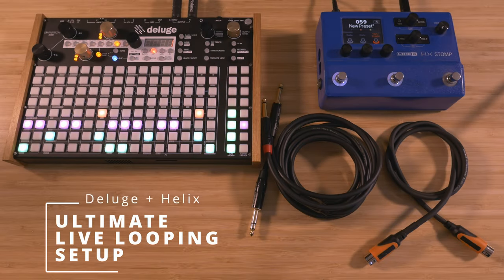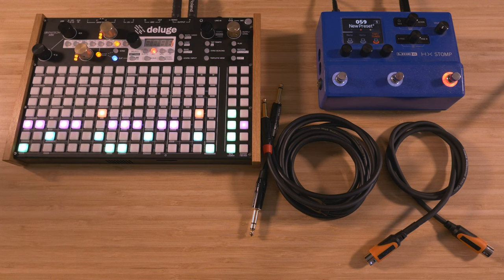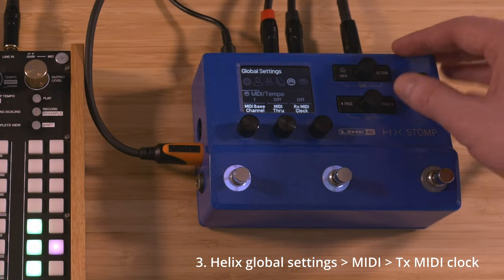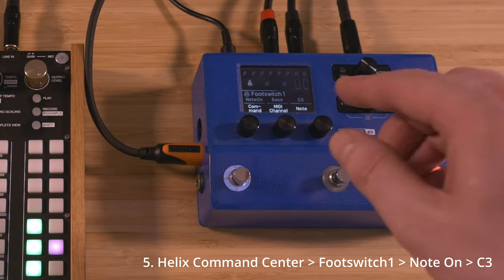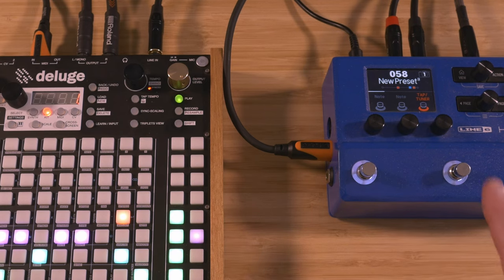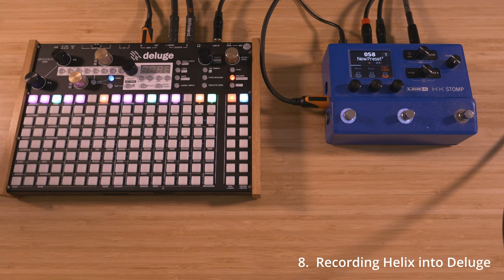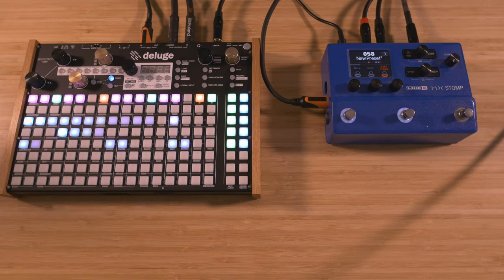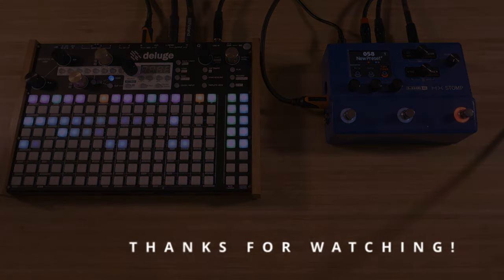Synthstrom Deluge + Helix: The Ultimate Looping Setup [HOW-TO]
This video walks you through setting up MIDI and audio between Deluge and Helix for hands free live looping of guitars, basses and synths.

In essence, this gives you a footswitch-controlled drum machine/synth/sampler/looper/arranger/recorder and guitar & bass modeling rig in an extremely small and portable package, without needing a computer.

Note that there are dozens of ways you could route MIDI and audio across these and other devices, so feel free to adapt this to your specific needs (like having a footswitch for undo, or Deluge being the master clock).

If you haven't already, check out the new @SynthstromAudible  OLED Deluge! I'm already in line for the screen swap.

00:00 Intro
00:11 Deluge + Helix Modeling + Footswitch Looping
00:21 What you'll need
00:34 The demo
00:48 Setting it all up
02:55 Testing it out
04:17 Deluge + HX for beatmaking